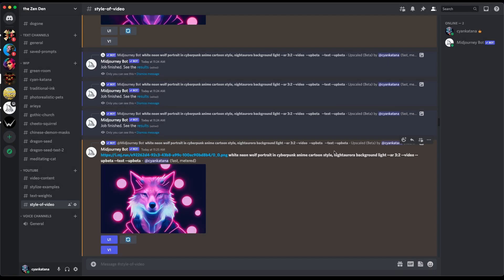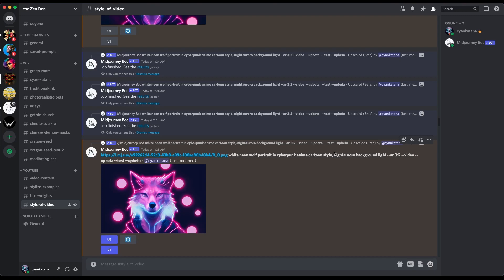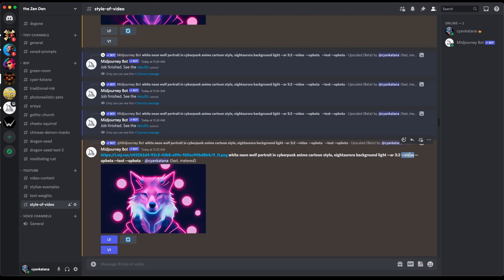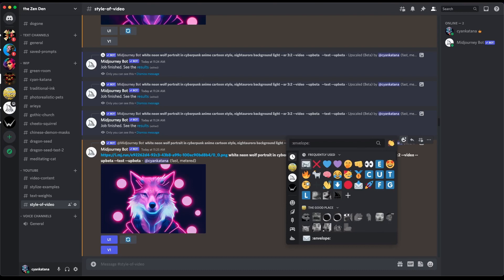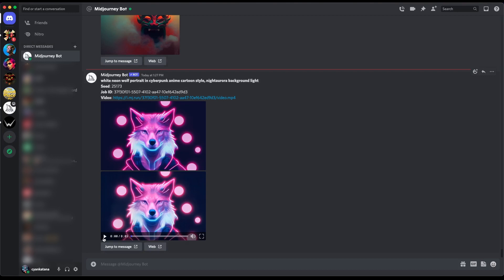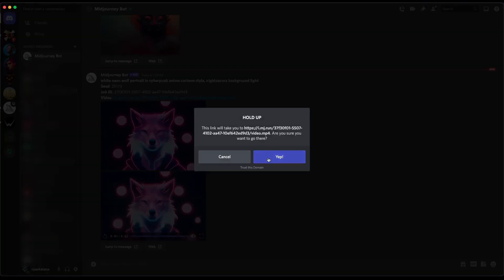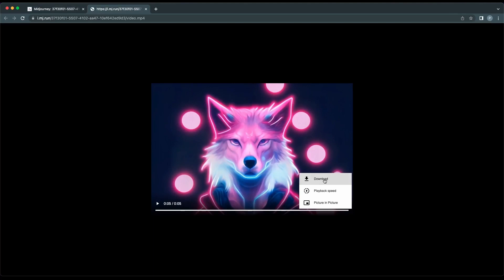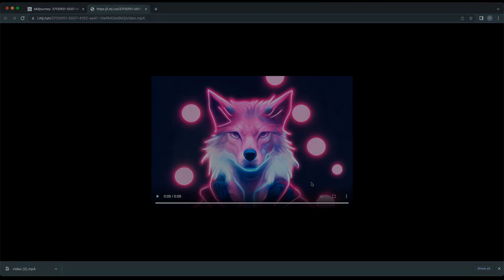How to EXPORT progress VIDEO of your MidJourney AI images:: --video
In this video I cover:

Timecodes:
0:00 - Intro
0:37 - How to export video of your Midjourney images